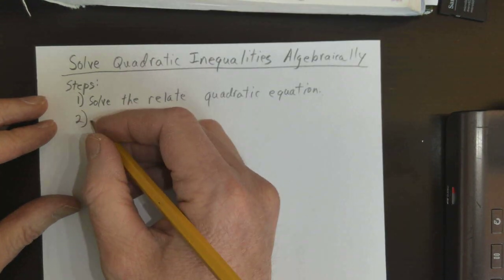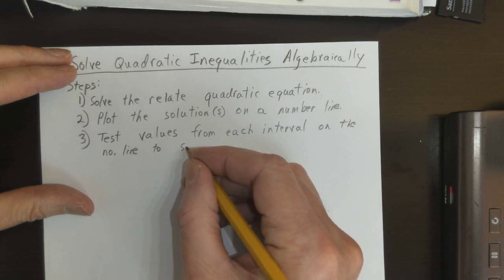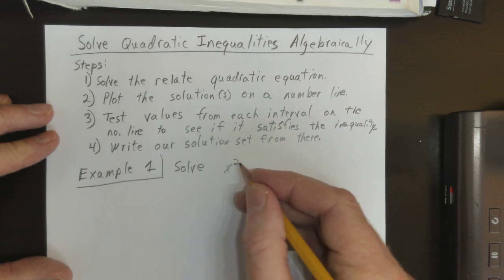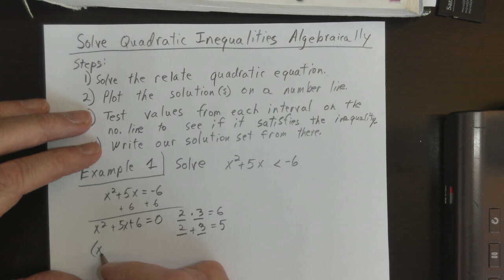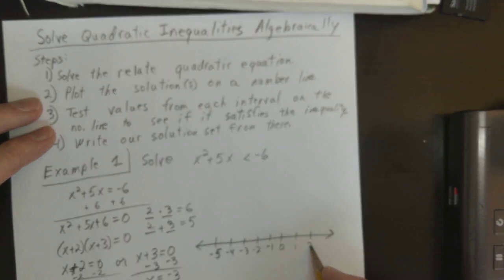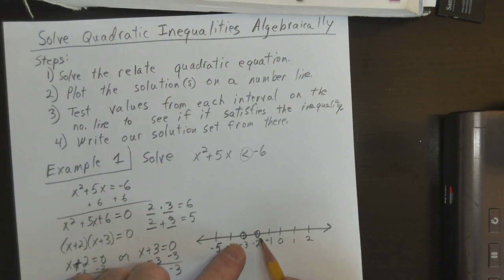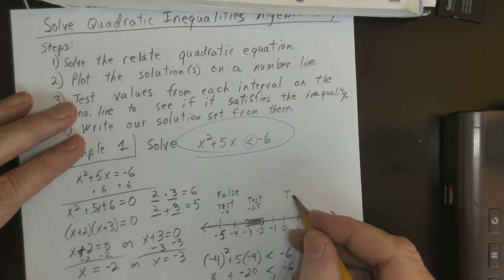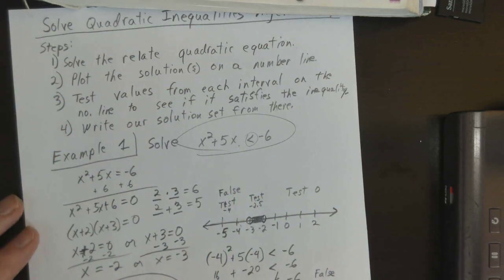Solving Quadratic Inequalities Algebraically